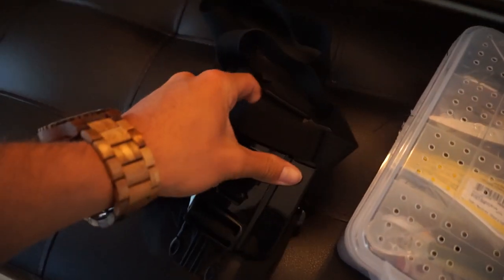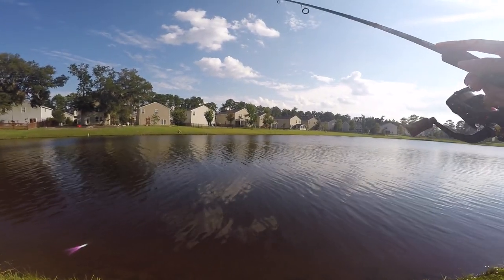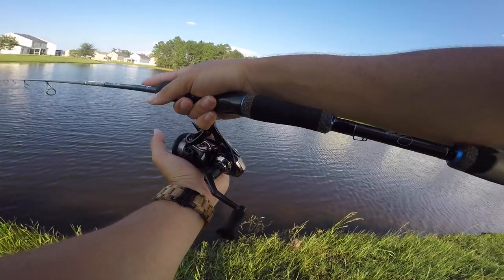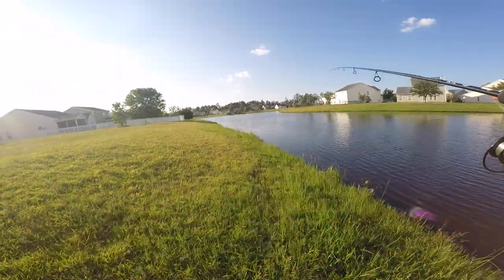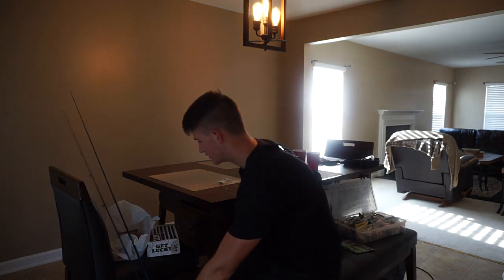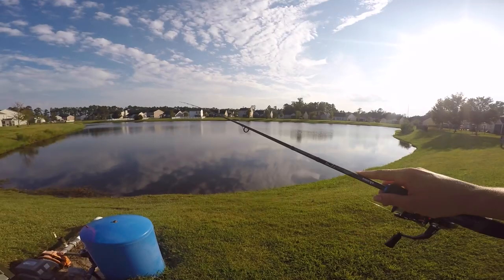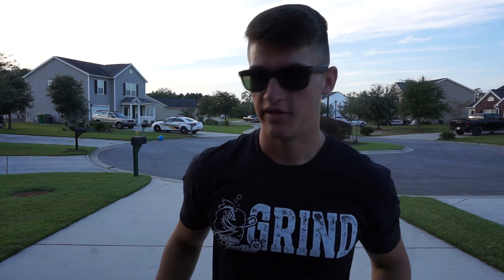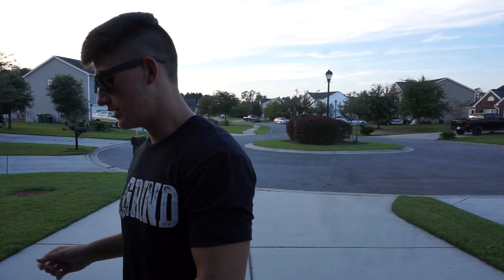MY POND HATES ME...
Hope you enjoyed "MY POND HATES ME..." ! Thank you guys so so much for the support and be sure to check out some of my latest videos and my clothing line below! I LOVE YOU GUYS!